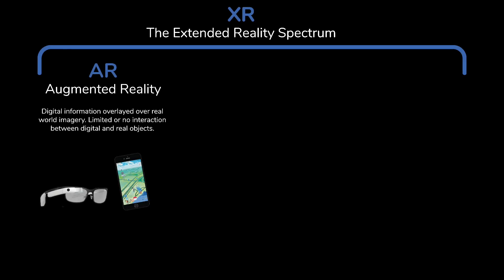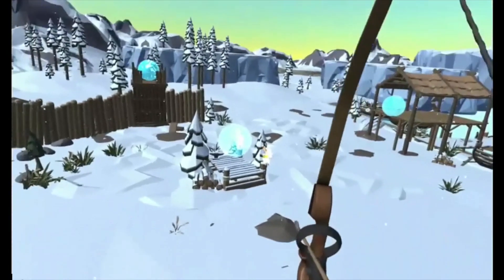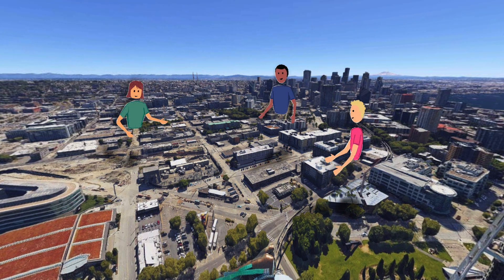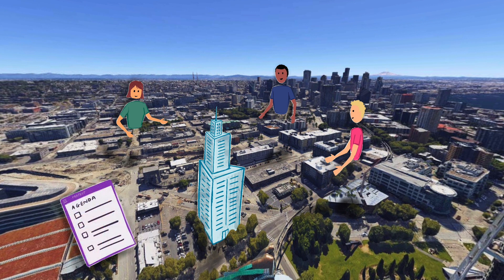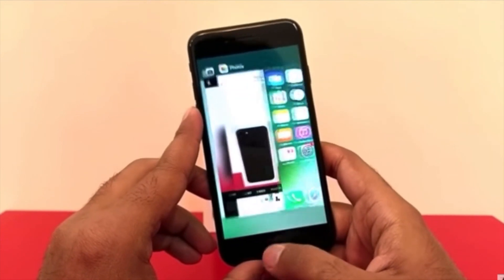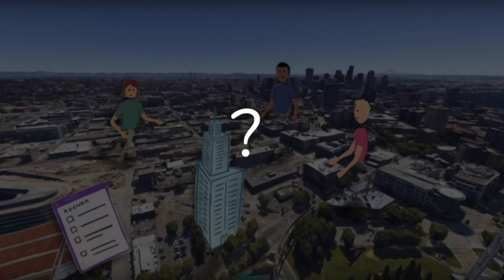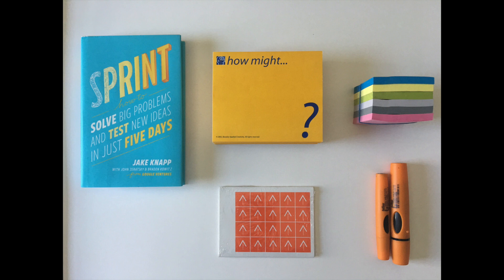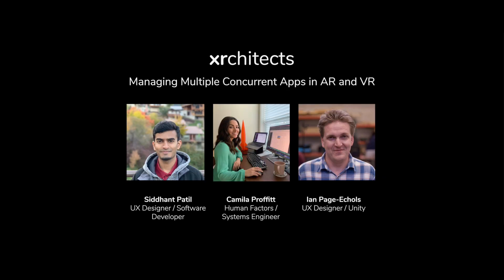XRchitects HCDE Capstone - How might we manage multiple 3d applications in XR?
The focus of this project is to explore how people will interact with multiple applications using XR hardware, which encompasses augmented reality, virtual reality, and more. We’re assuming a future where multi-tasking will be a standard feature. We refer to the term multitasking as the desktop computer feature in which you are able to open multiple programs at a time, in order to refer visually back and forth between different documents and applications, copy and paste back and forth, and more, with the goal of enabling users to be able to perform tasks that cannot easily be performed using one application only.